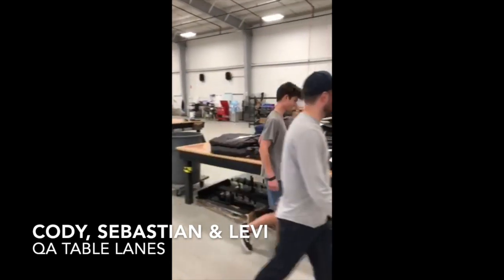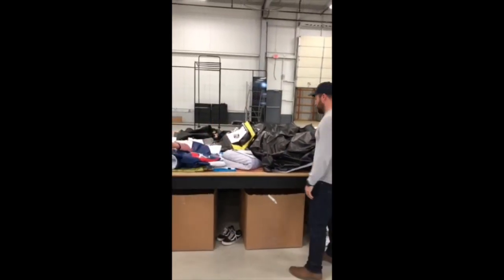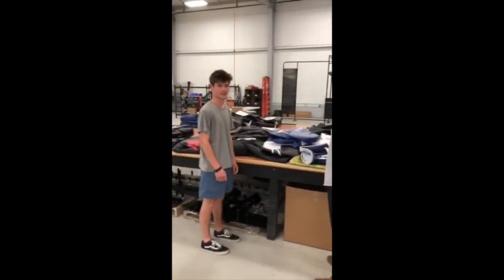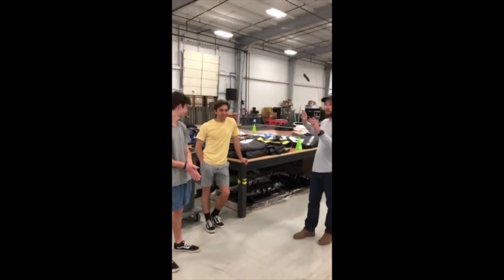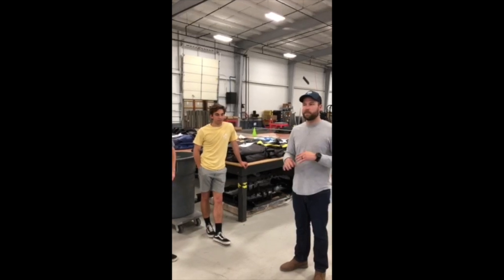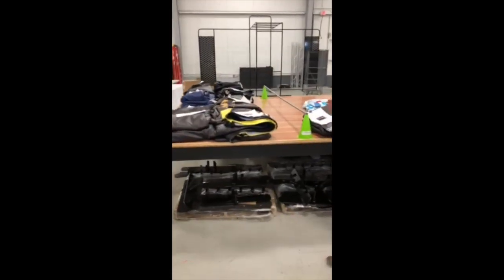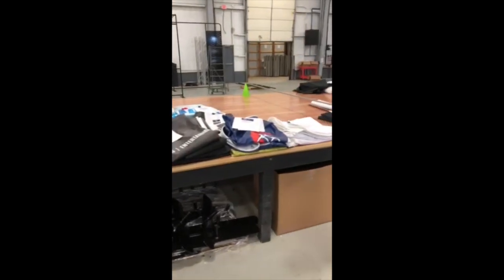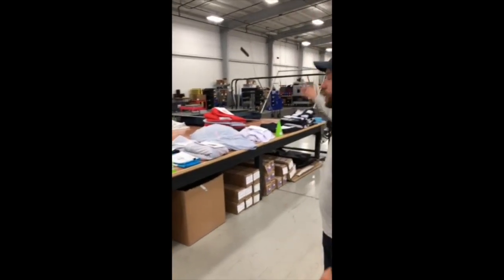Cody, Sebastian & Levi - QA TABLE LANES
This video is about Cody, Sebastian & Levi - QA TABLE LANES